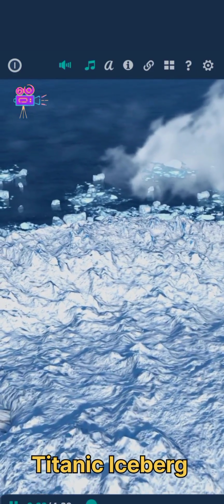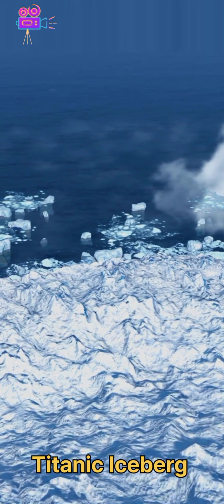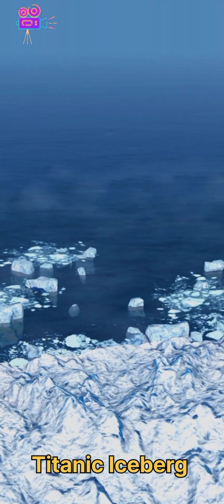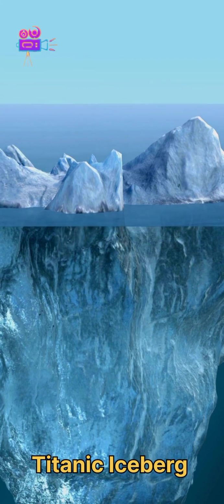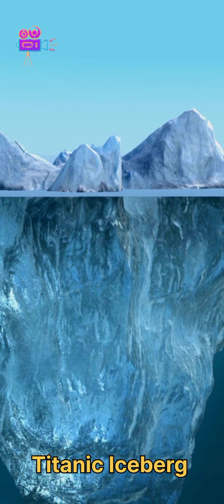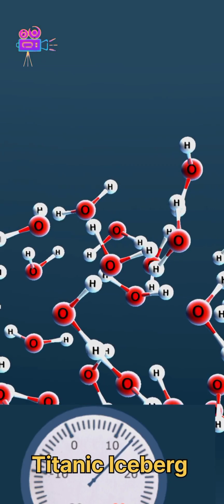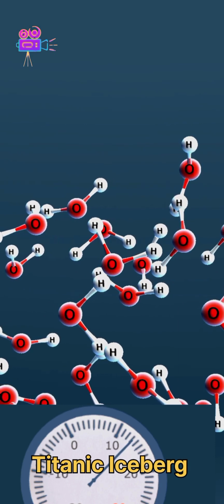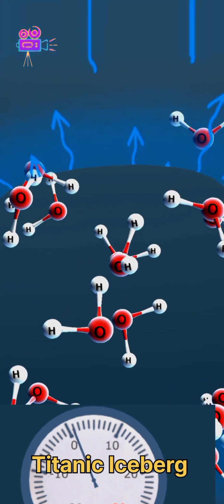What was the famous iceberg that sank Titanic? | Is the titanic iceberg still there?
Iceberg are blocks of frozen freshwater floating the sea.

The YouTube channel "Best Entertainment Movie" likely features a variety of entertaining content, such as funny videos, gaming videos, music performances, and other forms of media that are meant to entertain and engage viewers.
gaming
gamingvideo